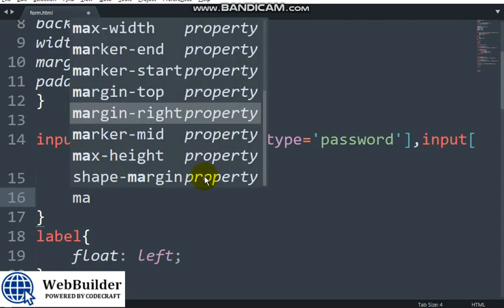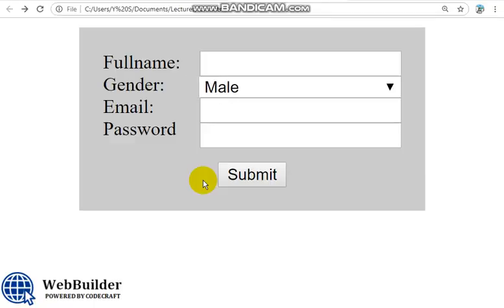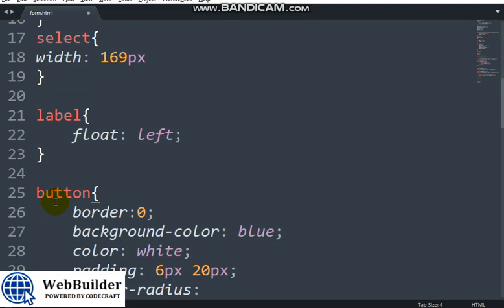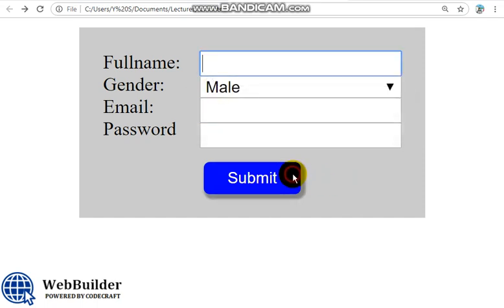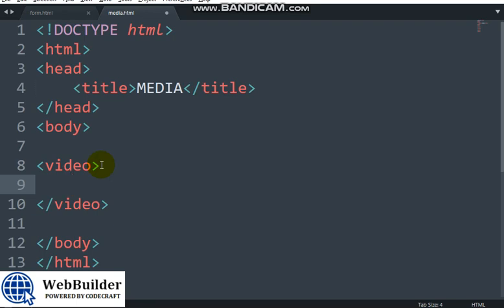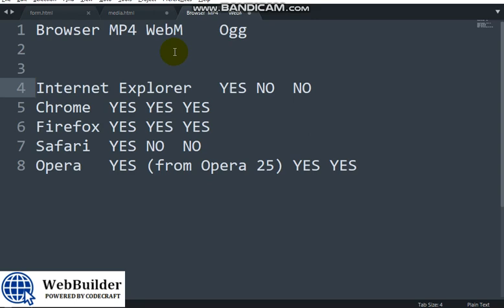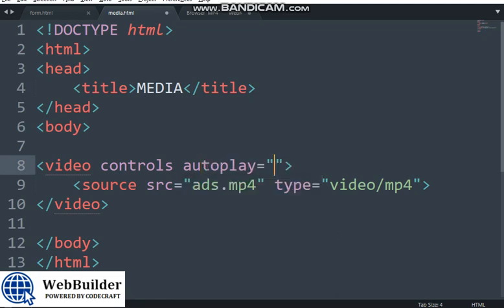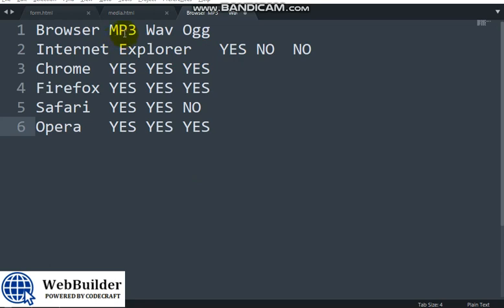How To Create A Dynamic Website With HTML, CSS, JAVASCRIPT AND PHP/MYSQL - Part 20